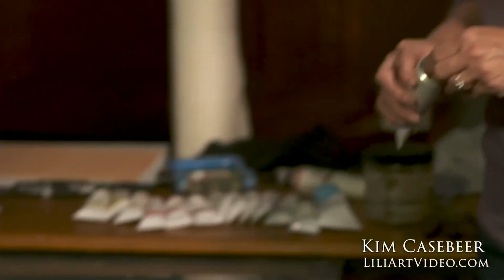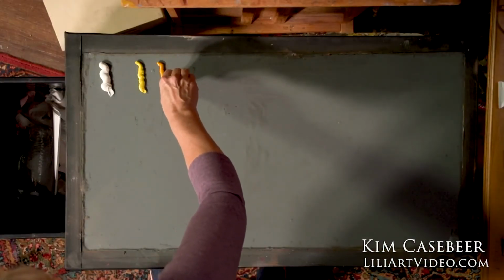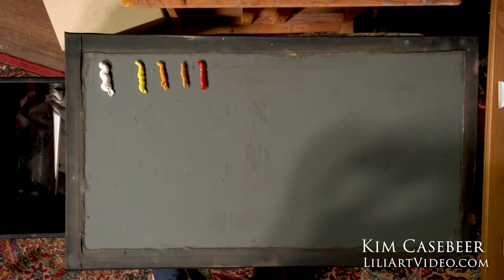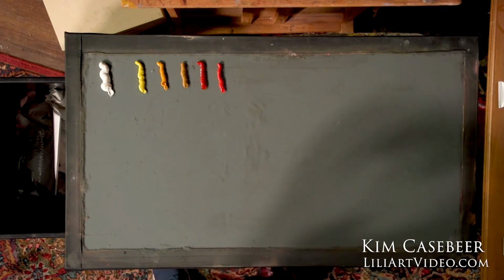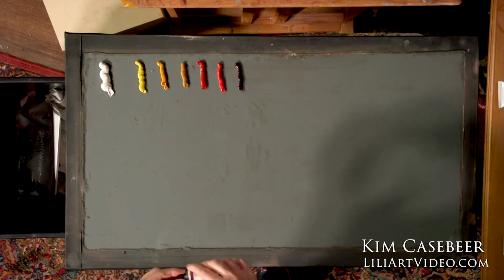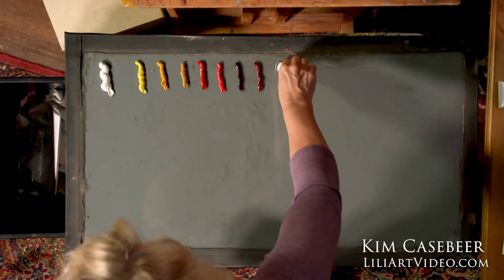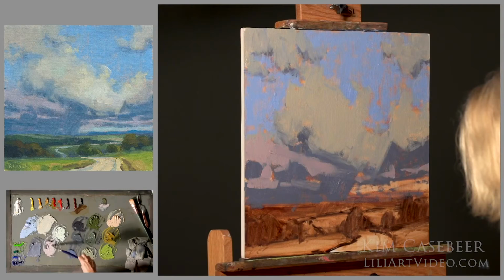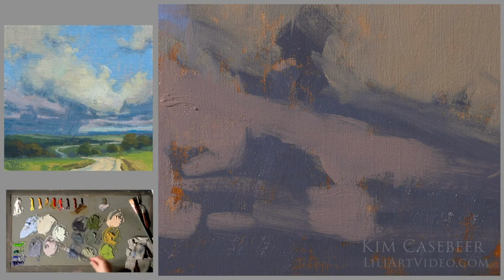Kim Casebeer “Dramatic Light" **FREE LESSON VIEWING**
You’ll be amazed at how Kim’s techniques will allow you to overcome the problems that lead to wimpy paintings. You’ll now be bringing in strong light, an exciting feel, and create art that begs people from across a crowded room to come take a look!